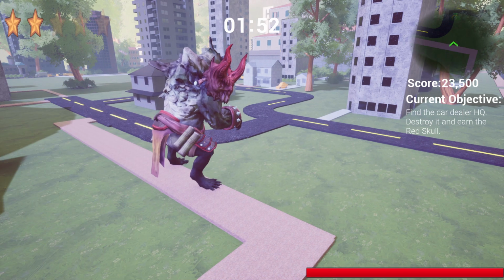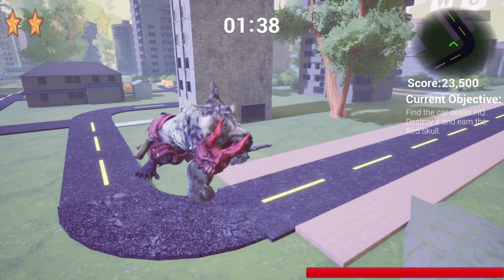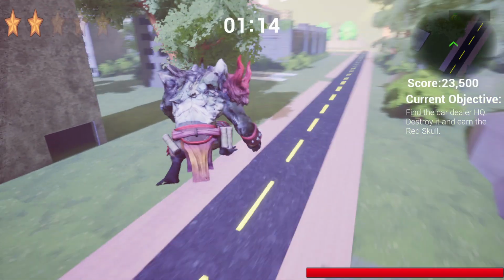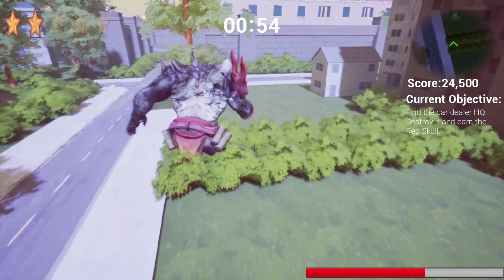Slow Motion Mechanic Demonstration 6-16-24